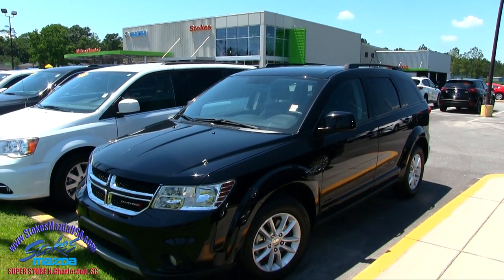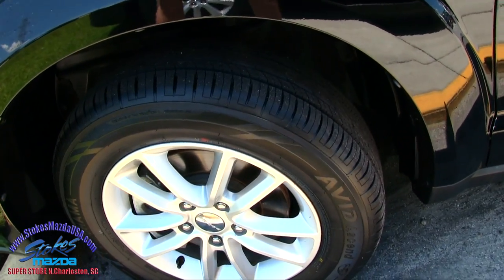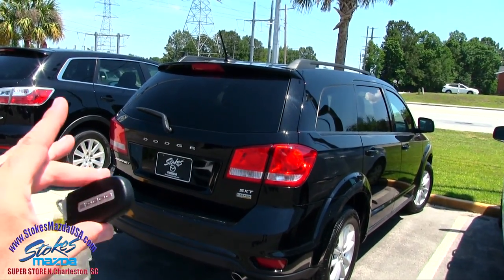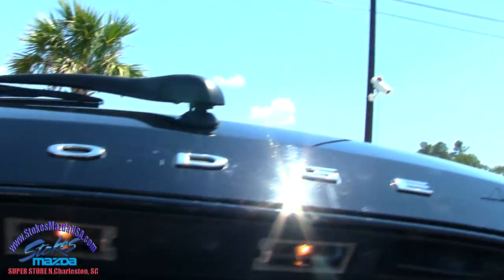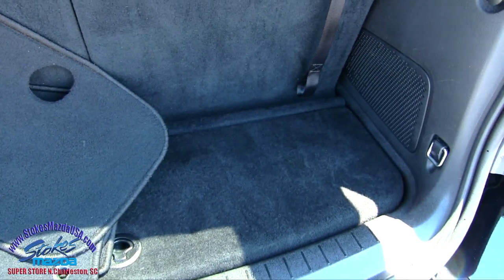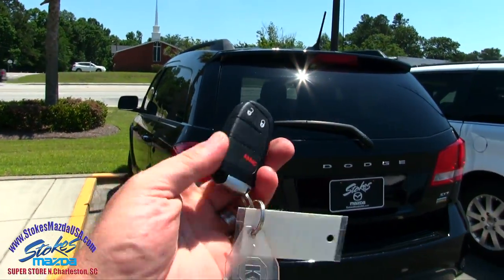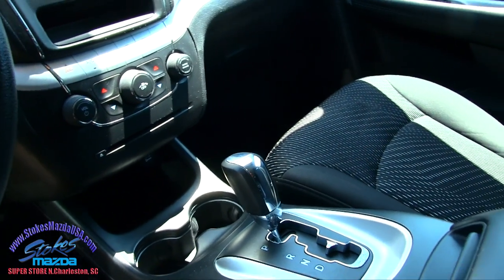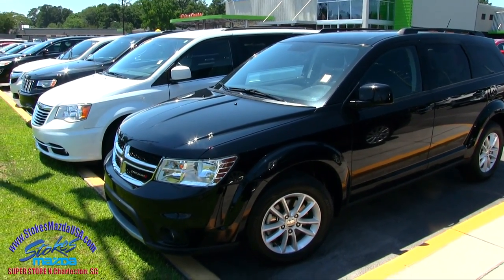2016 Dodge Journey SXT - For Sale Review & Condition Report @ Stokes Mazda | May 2017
Here's a super clean 2016 Dodge Journey SXT at Stokes Mazda. If your interested in buying this vehicle after watching the video make sure to call the dealership or visit them online.
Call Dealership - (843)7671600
Located at: 3570 Ashley Phosphate Rd, North Charleston, SC 29418